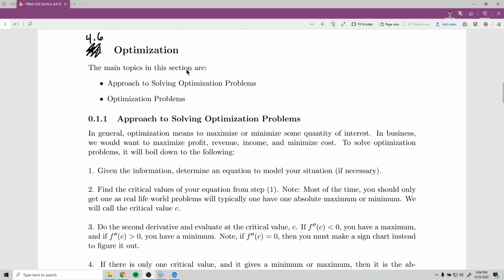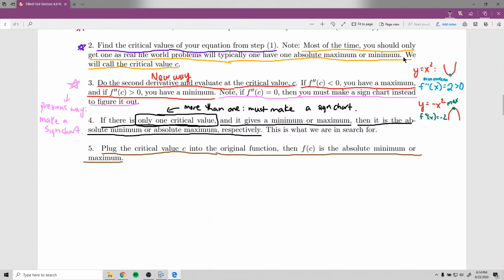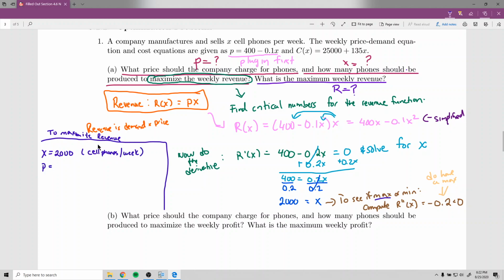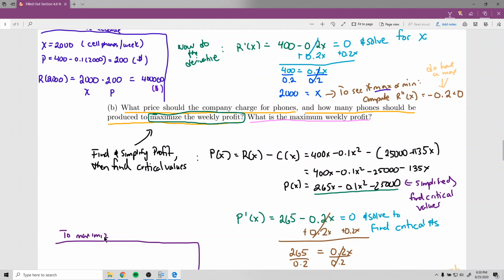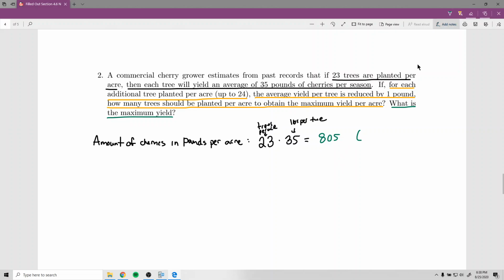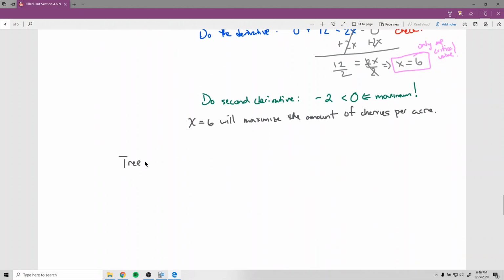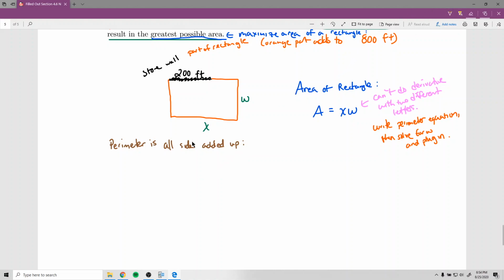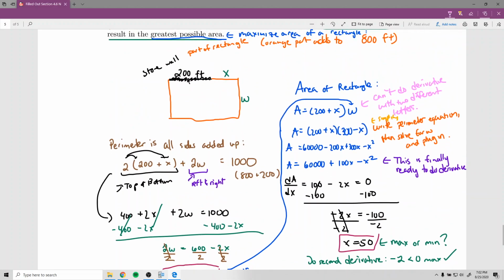Lecture Video for Section 4 6 Optimization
This is a section of word problems. I will list the times I do each number below.
Approach to Solving Optimization Problems 0:00
#1 9:00
#2 28:05
#3 42:05